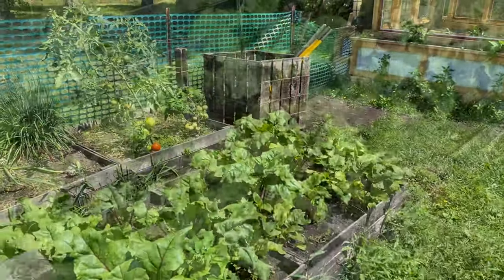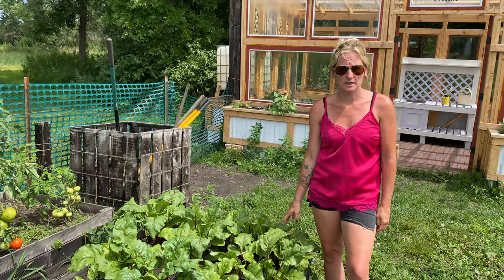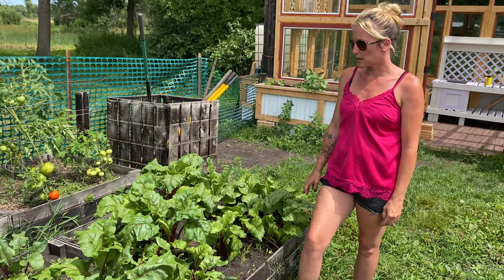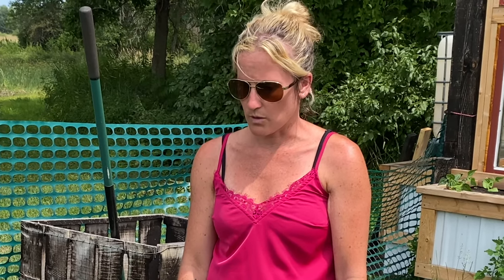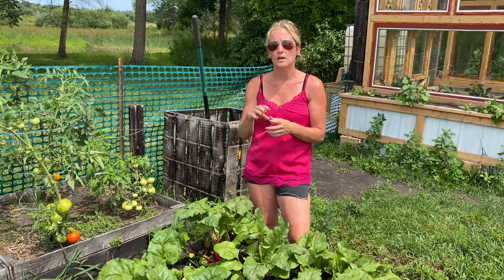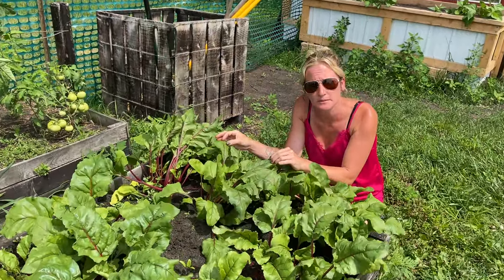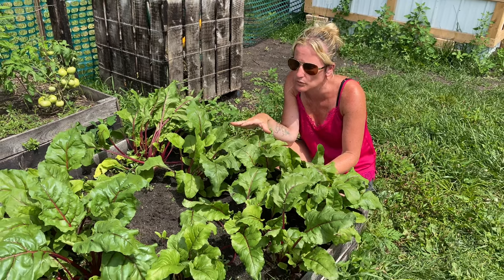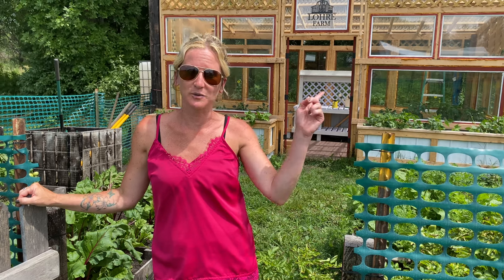An Honest View of Growing Beets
In this video,  We have been growing beets for years, and much has been learned. Here is an honest opinion of growing beets based on our experience. What's the best way to eat beets? Enjoy!

00:00 Welcome to Lohre Farm